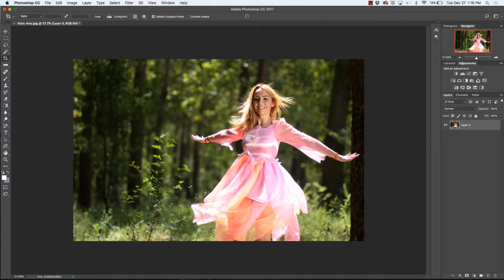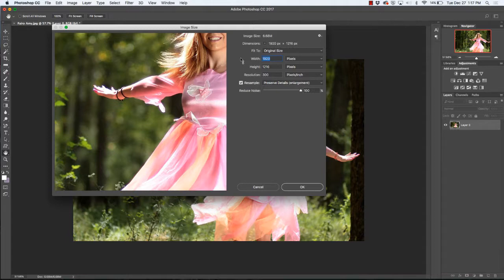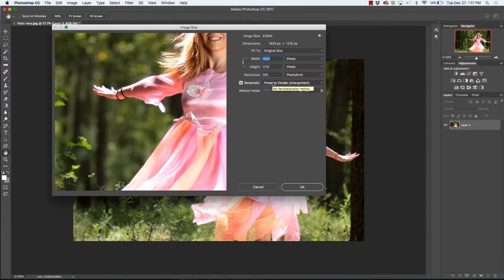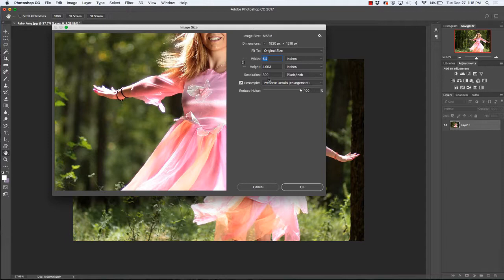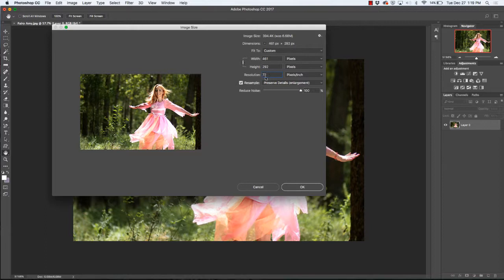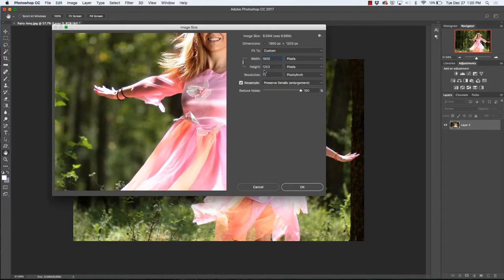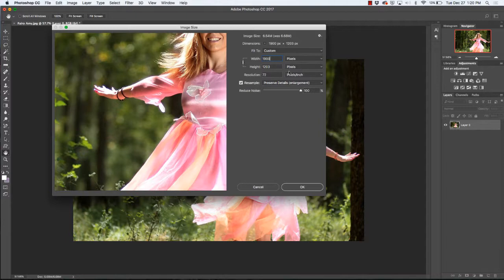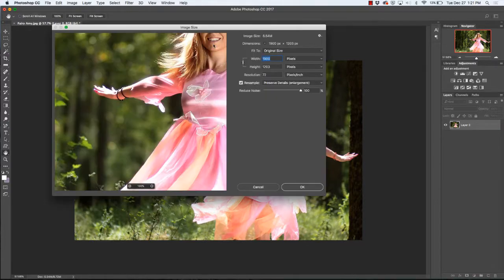Chapter 14 How to Change Resolution and Image Size in Photoshop in Photoshop CC 2017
The Photoshop Shop, presents a tutorial on how to use Photoshop CC 2017.Chapter 14 How to Change Resolution and Image Size in Photoshop in Photoshop CC 2017